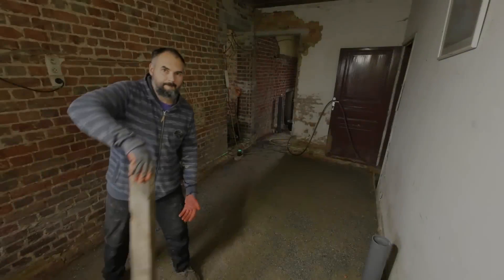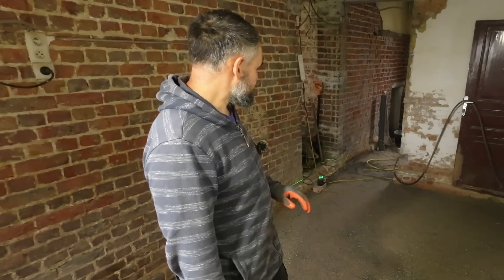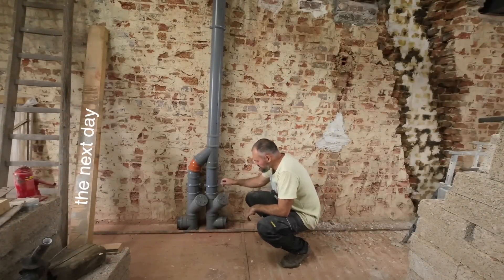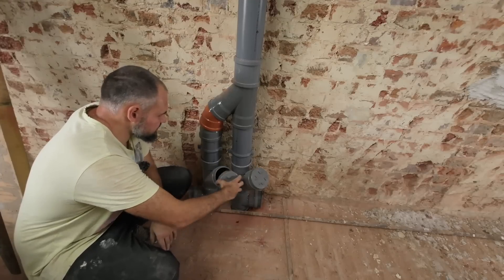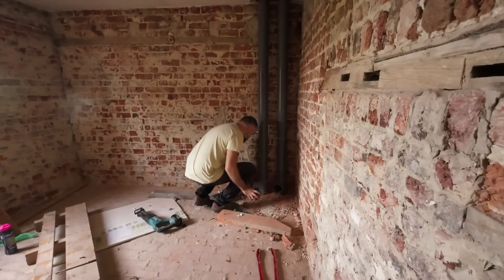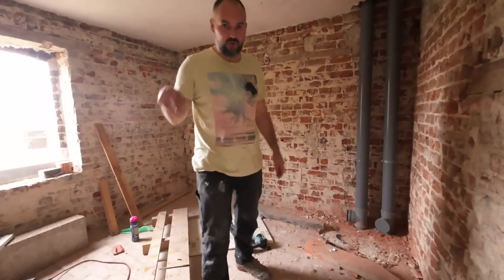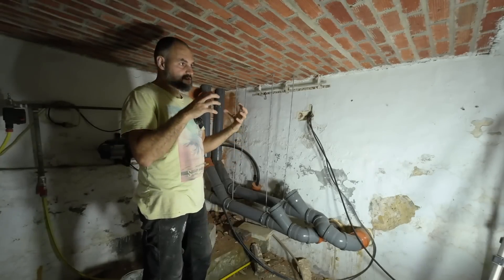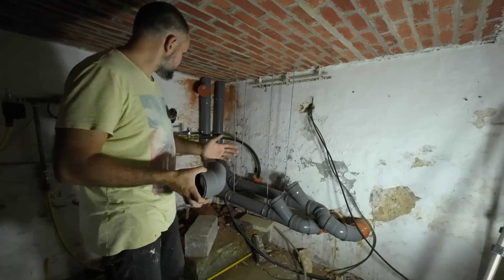DIY sewer system EXPLAINED / Renovating a 110+ y.o. ABANDONED farm in Belgium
Join us this week to learn how our DIY sewer system is designed. Episode #176. Thanks, you're the best!

If you like what we do, you can SUPPORT us